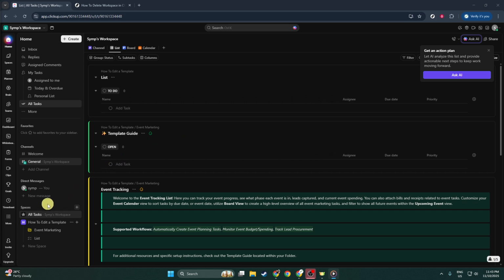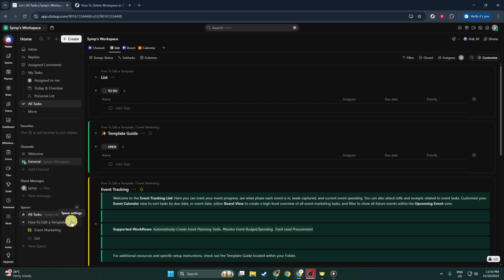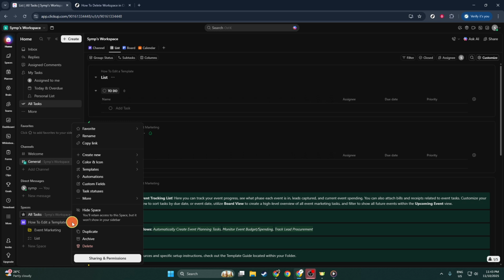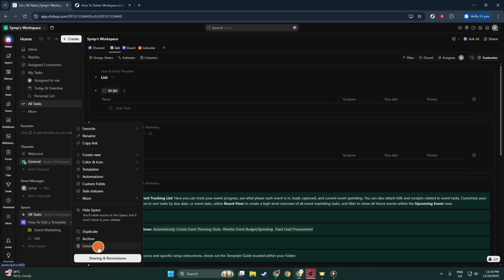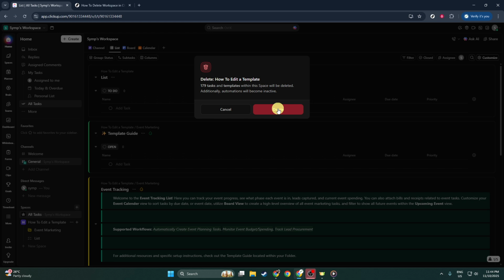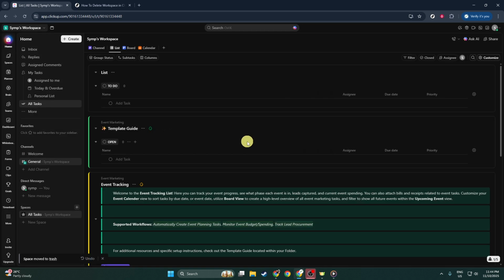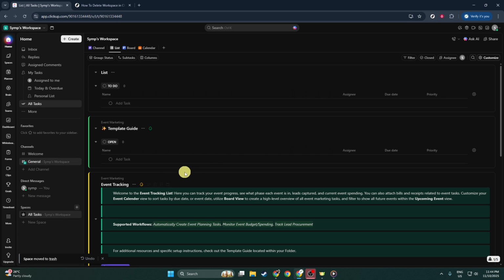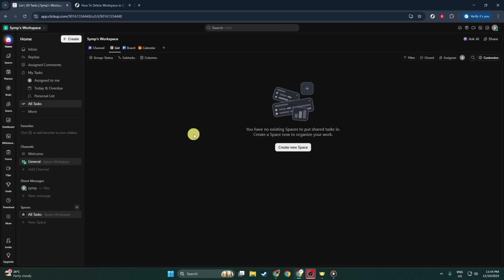How To Delete Workspace In ClickUp (Step By Step Guide)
How To Delete Workspace In ClickUp (Step By Step Guide) In this quick tutorial, I’ll show you how to delete a workspace in ClickUp using a simple step-by-step guide. If you’re trying to remove a workspace you no longer use, this video will walk you through the exact settings and options inside your ClickUp account.

We’ll go over where to find your workspace settings, how to manage your ClickUp organization, and what to check before deleting your workspace so everything goes smoothly. This ClickUp beginners guide is easy to follow and perfect if you just want clear instructions.